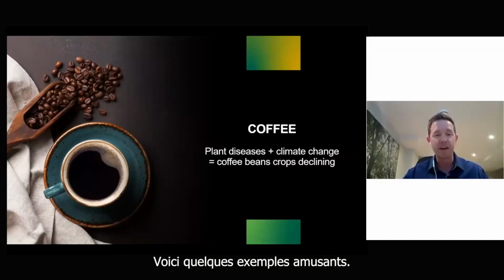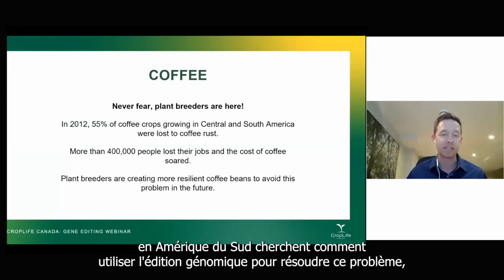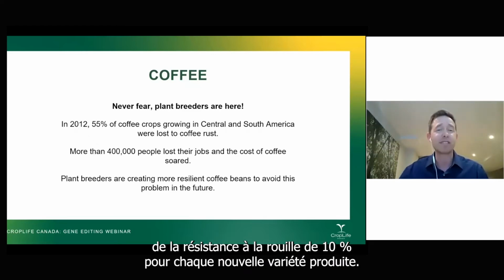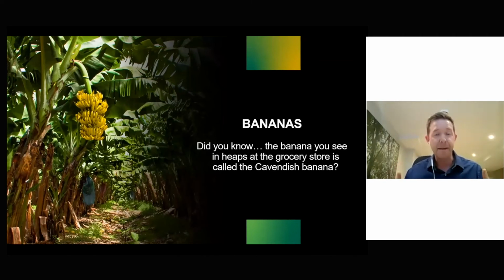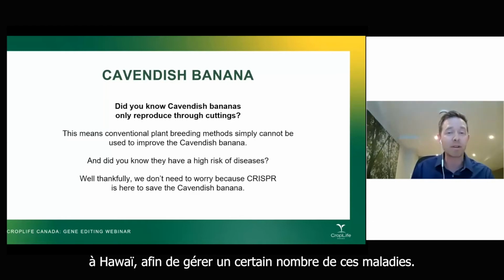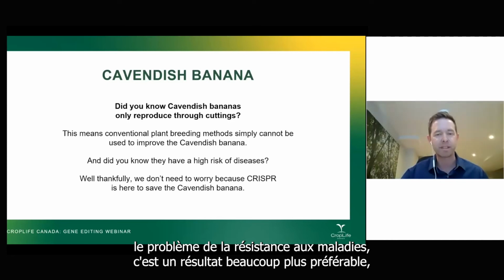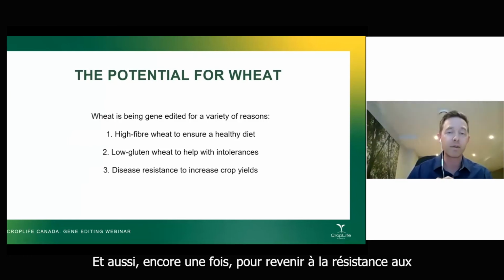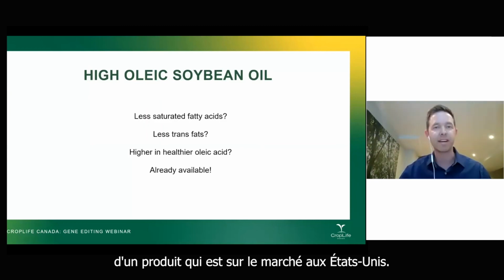What are examples of gene editing?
Ian Affleck, Vice-President, Plant Biotechnology at Crop Life Canada, gives us a few examples of gene editing in crops.